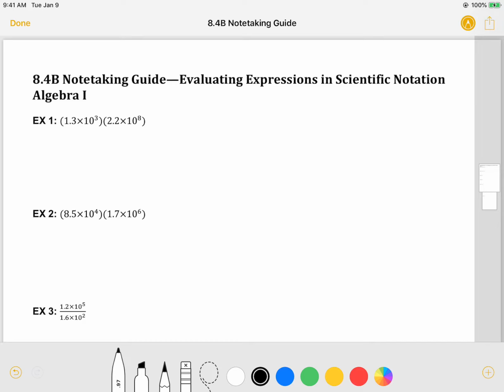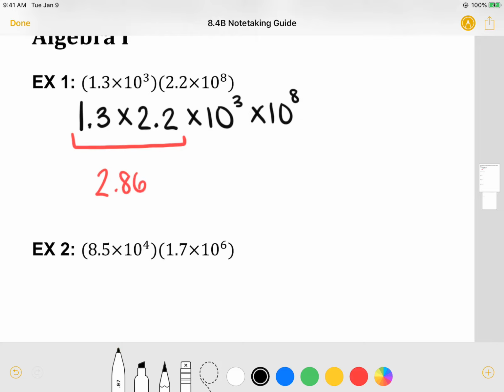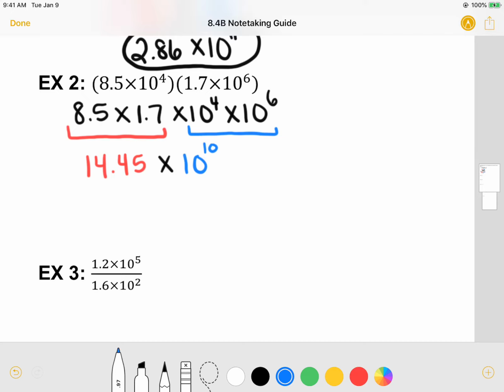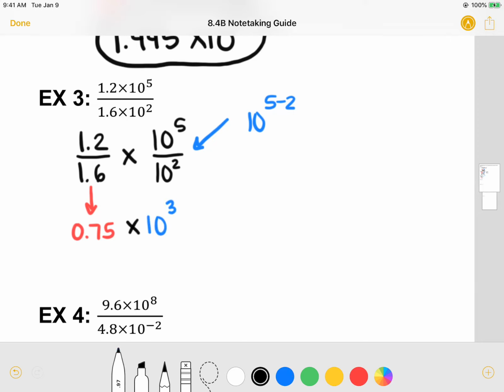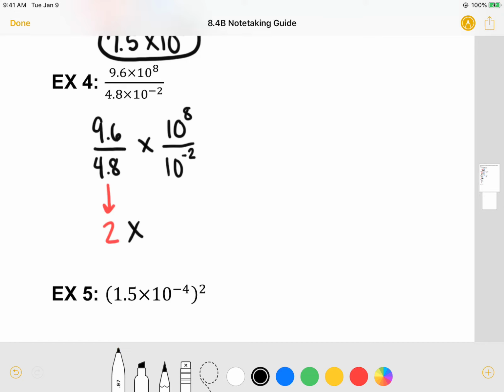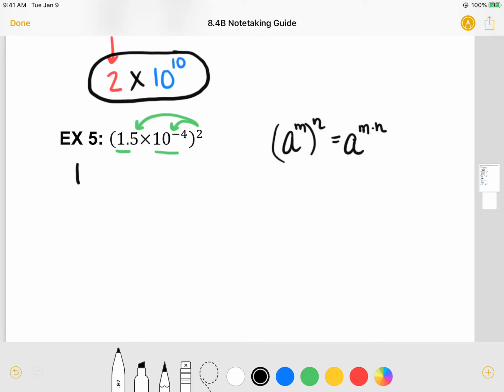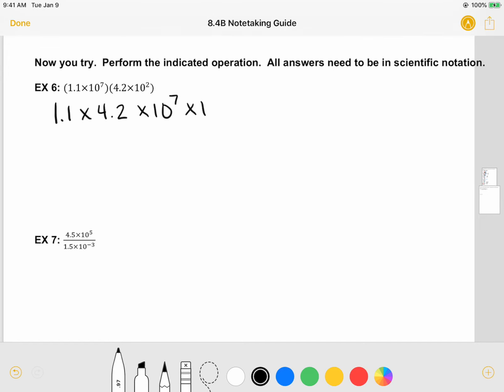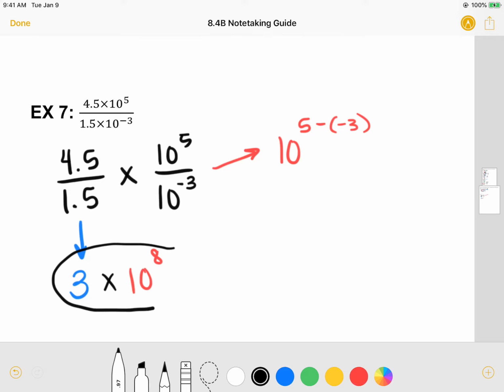8.4B Notes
Part 2 of 8.4 which focuses on evaluating operations in scientific notation.